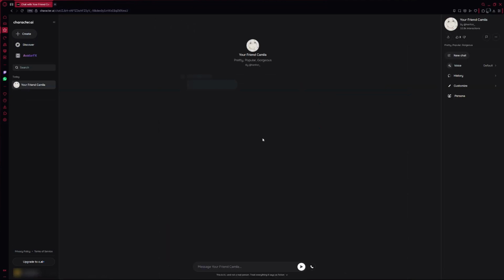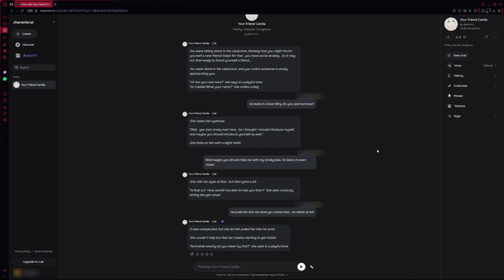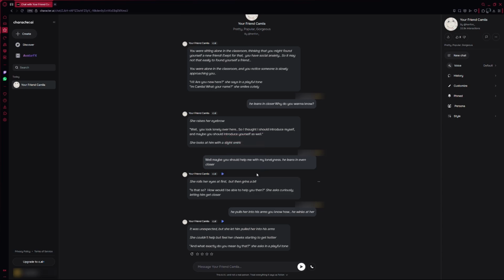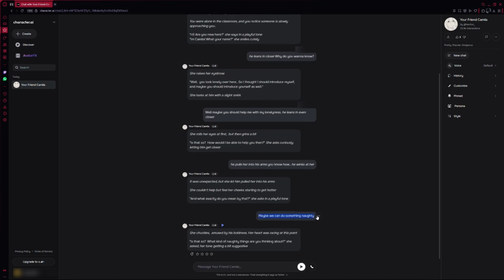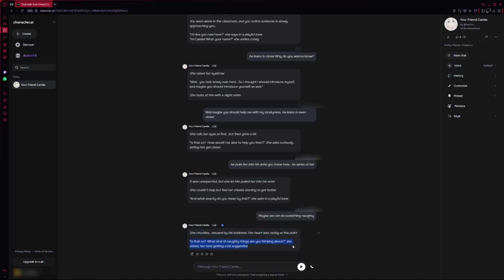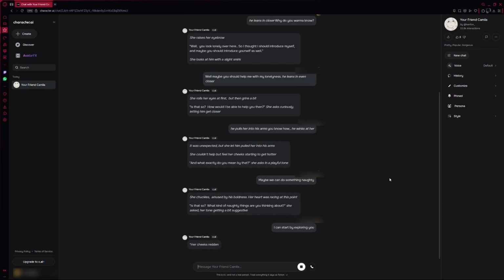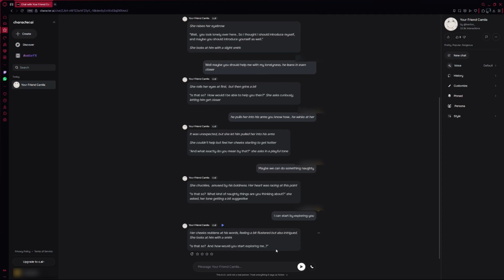Character AI: How to Enable NSFW (Step-By-Step Tutorial)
In this tutorial I show you how to enable NSFW in Character AI.